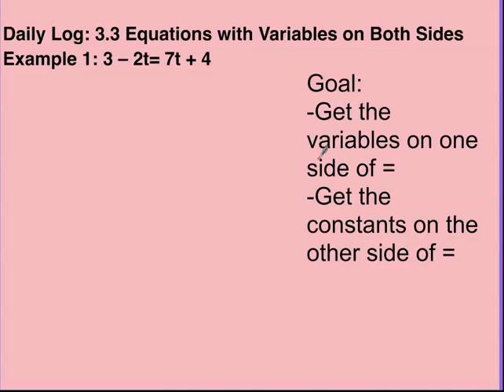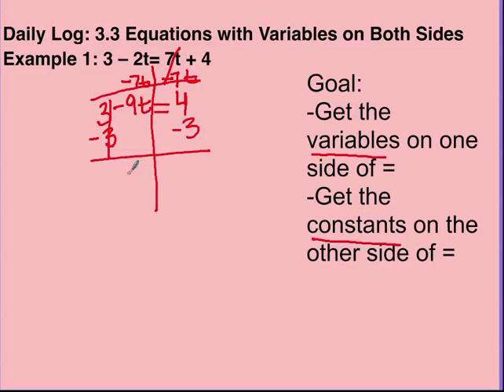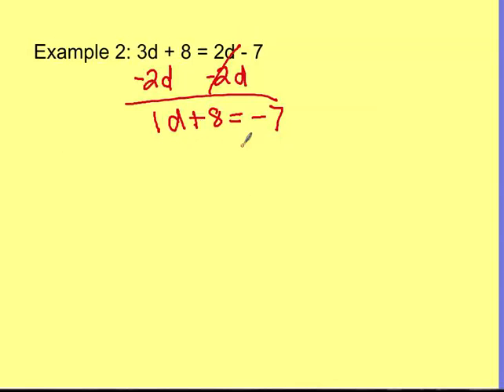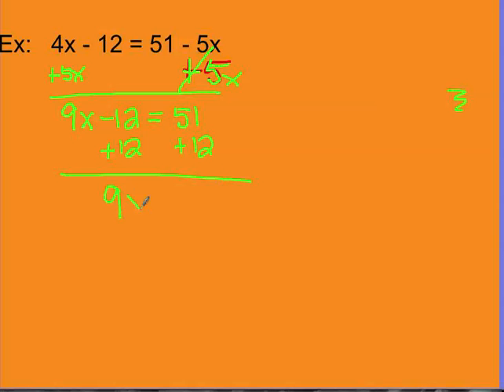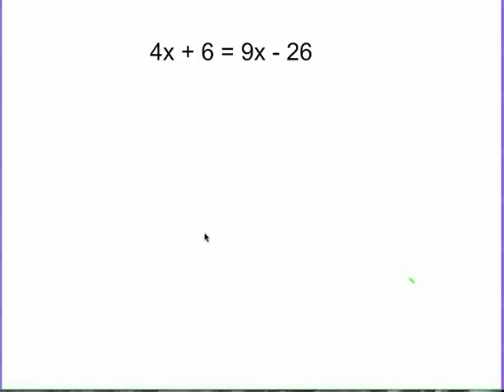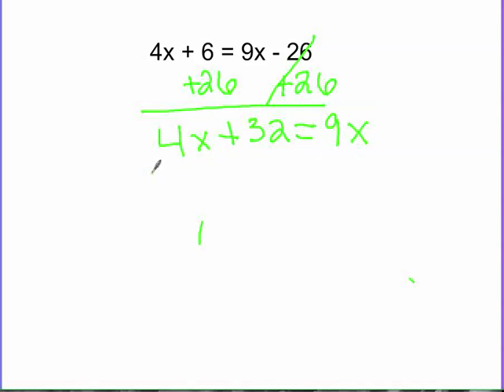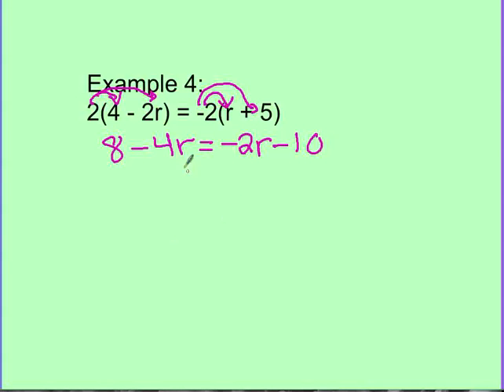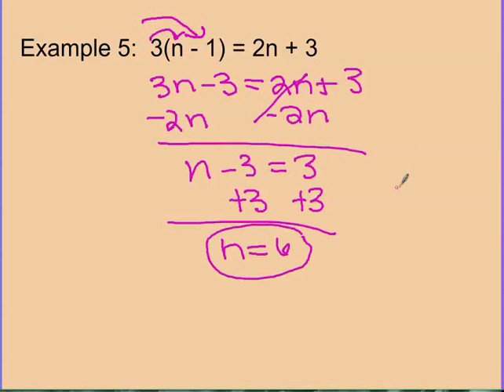Algebra 1 Extended